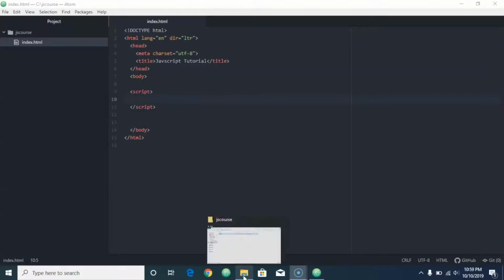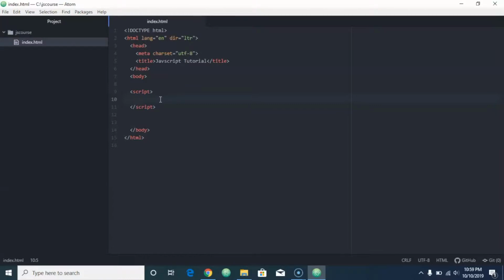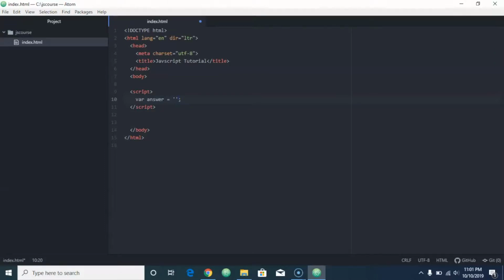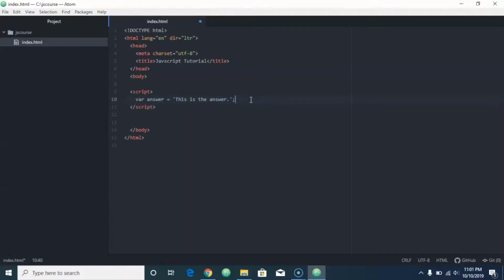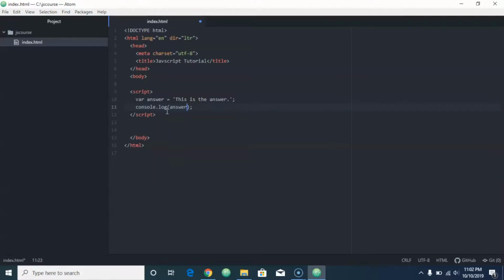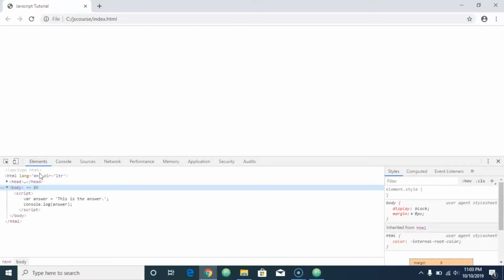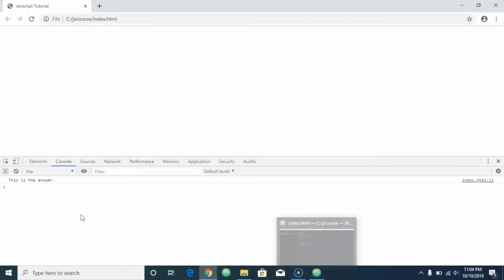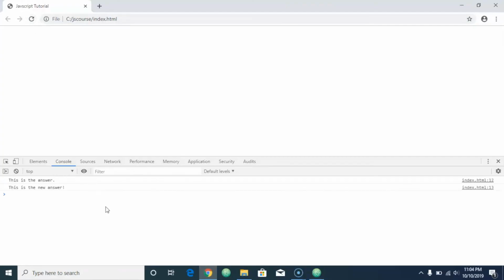Beginner Javascript Tutorial - 3 - Variables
In this video I teach you about variables in Javascript.